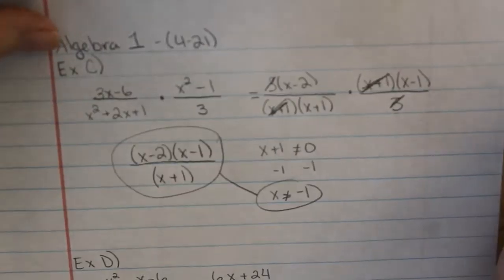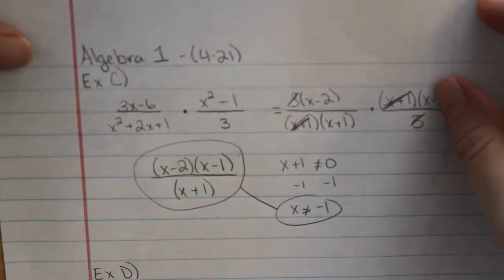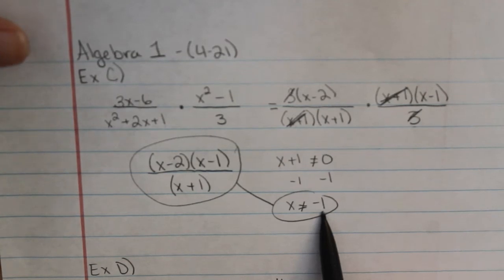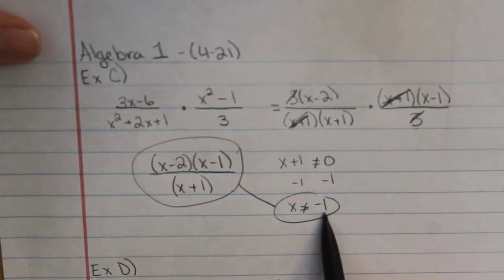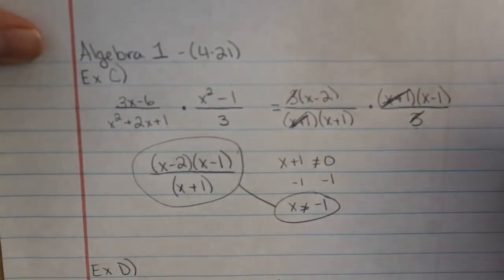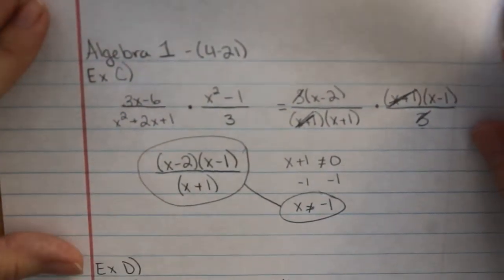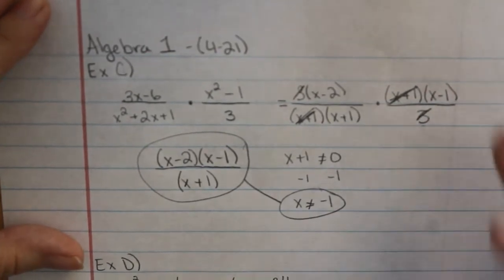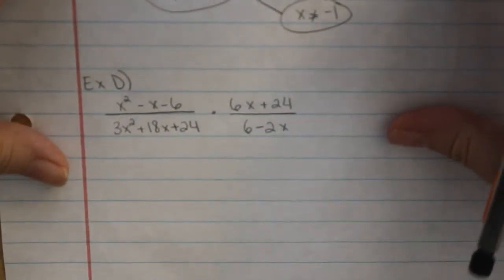Algebra 1 11.3 Part 2